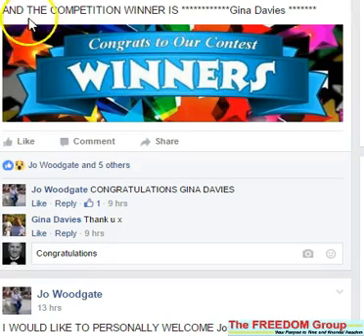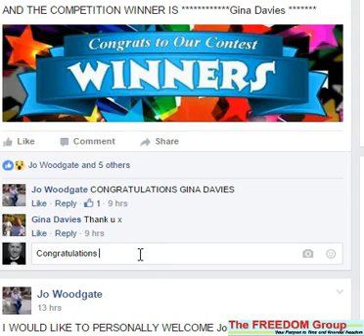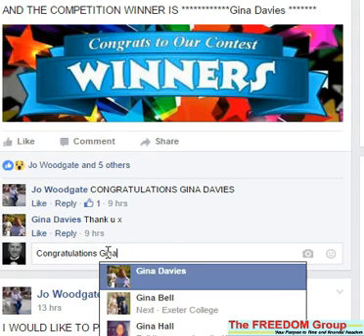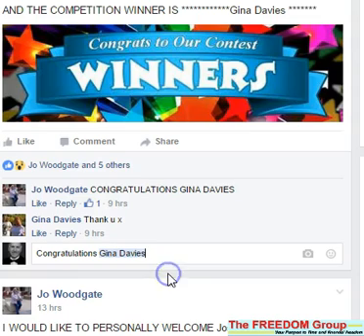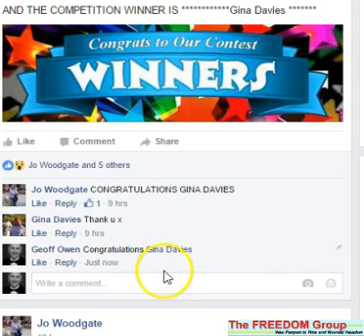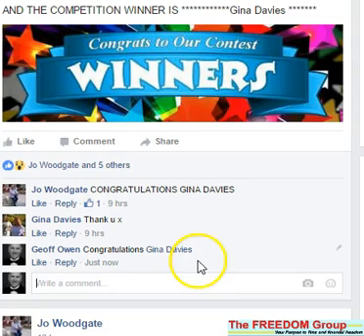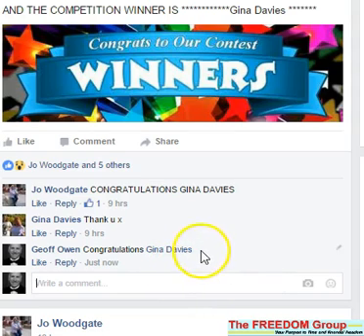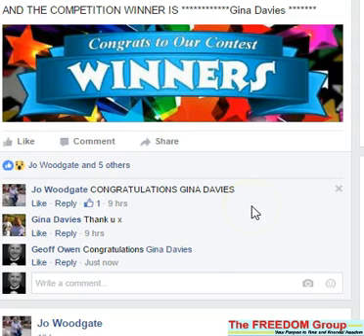How To Tag Someone In A Facebook Comment So That They Get Notified Of The mention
How to tag someone - you can also delete there surname so that it's just their first name showing